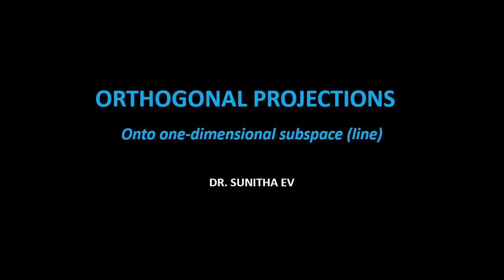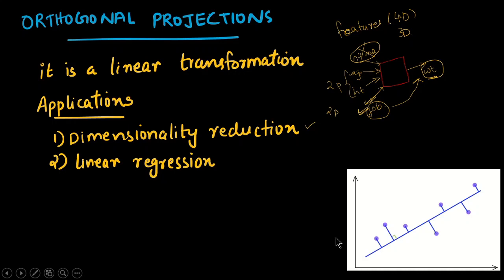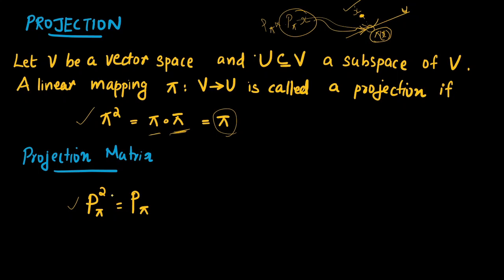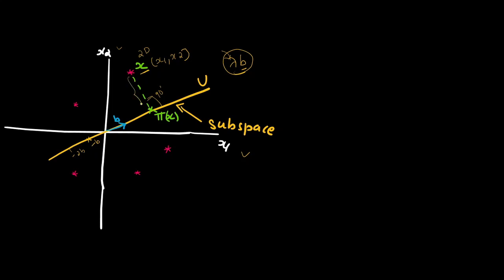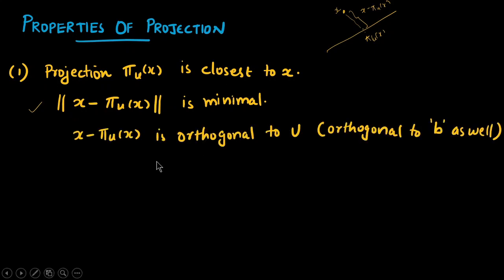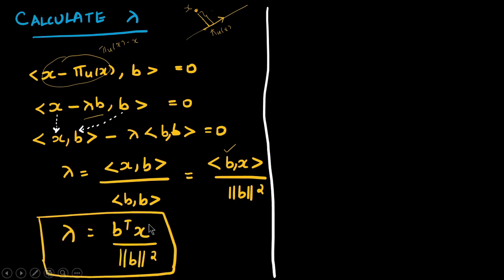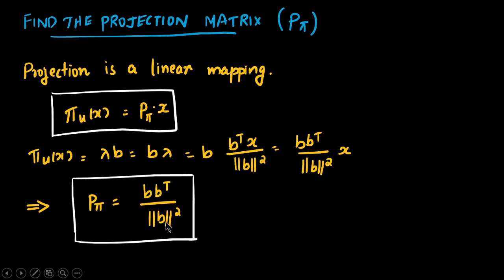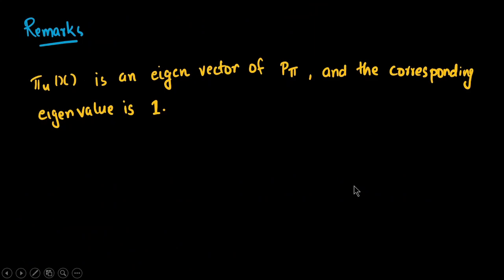Orthogonal Projection onto 1D (Computational Fundamentals of Machine Learning) _Lecture 20